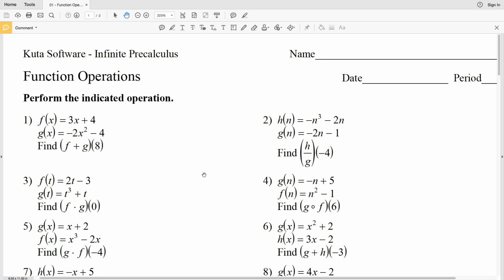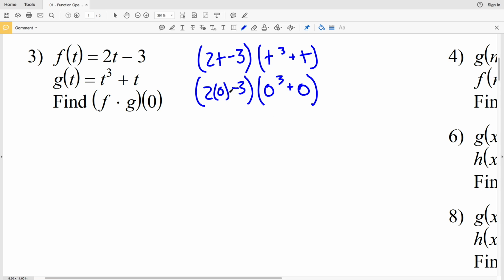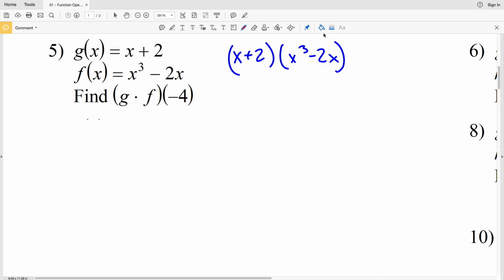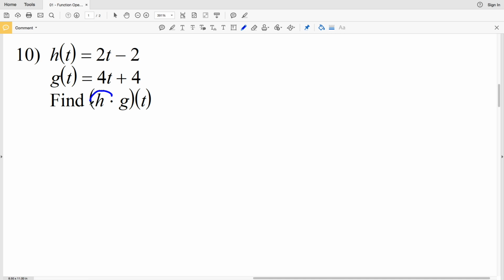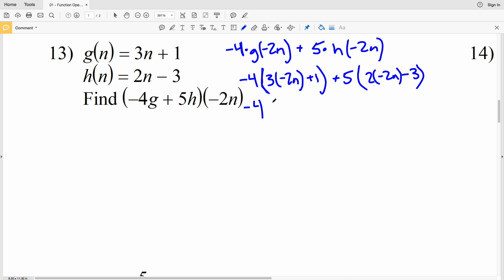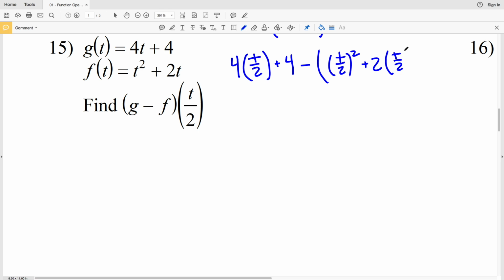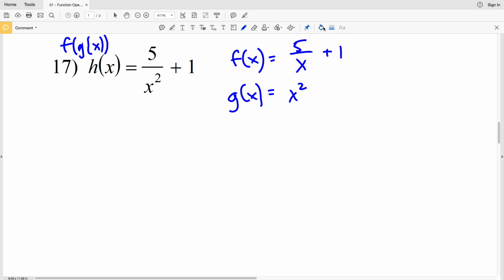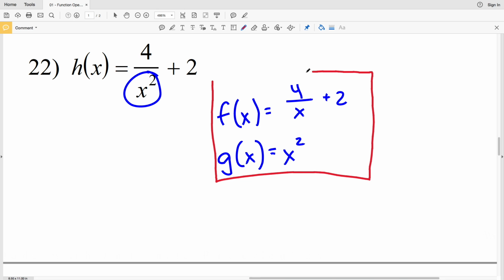KutaSoftware: PreCalc- Function Operations